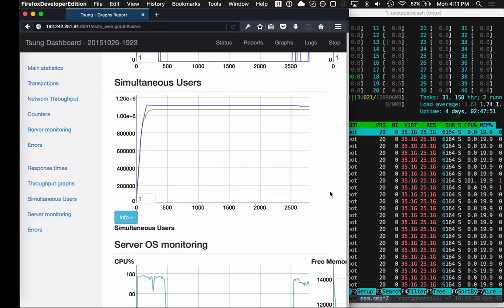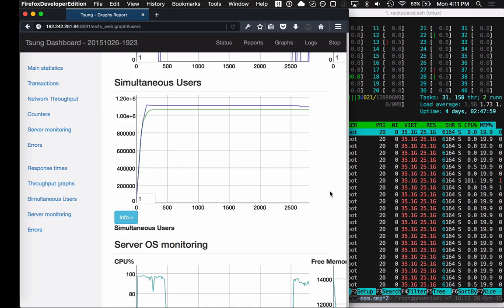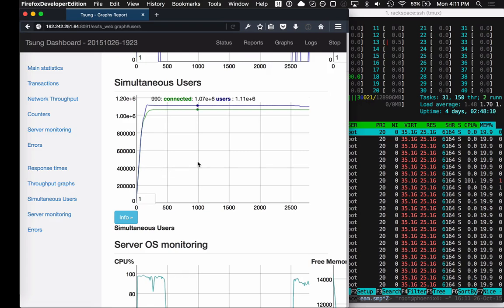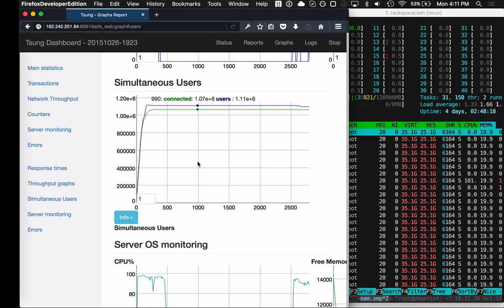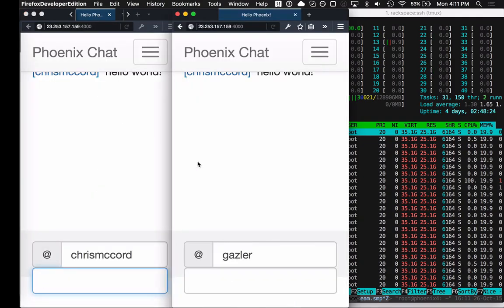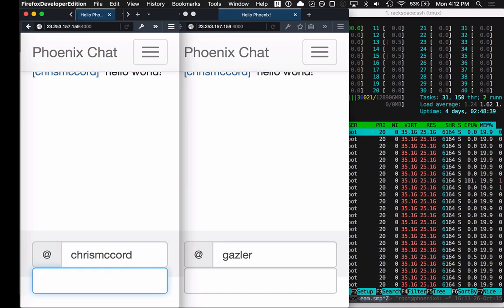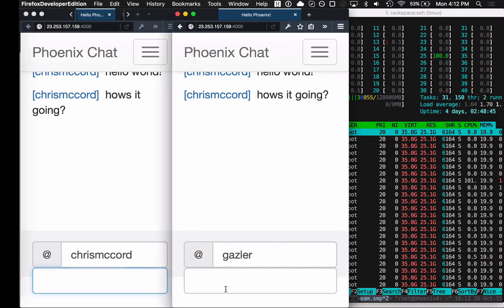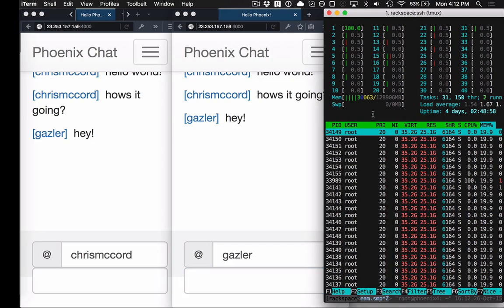Phoenix Channels 1 million connections single server